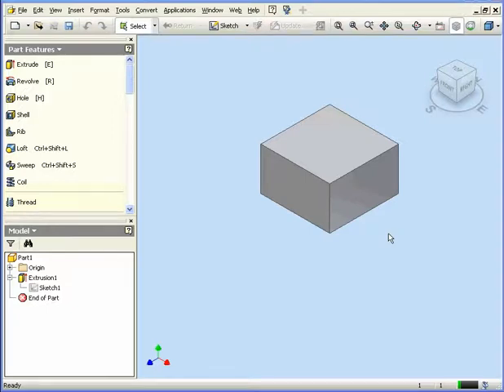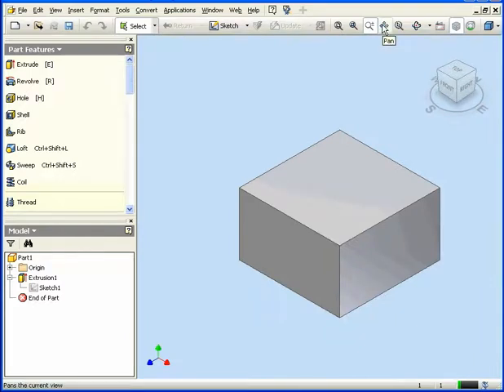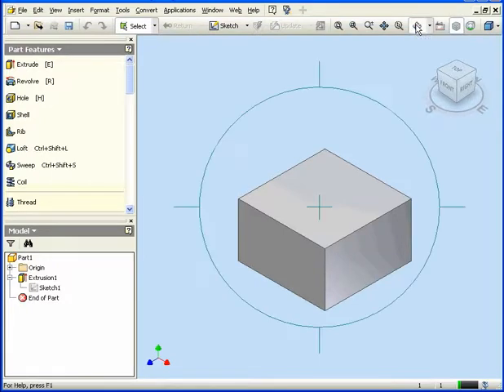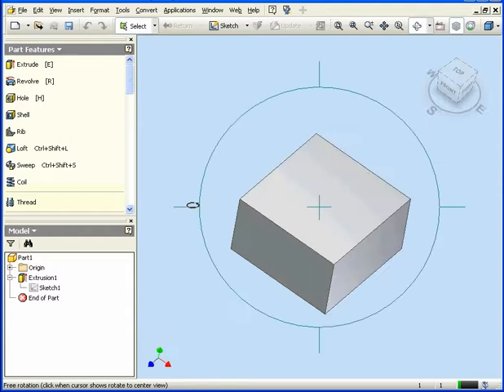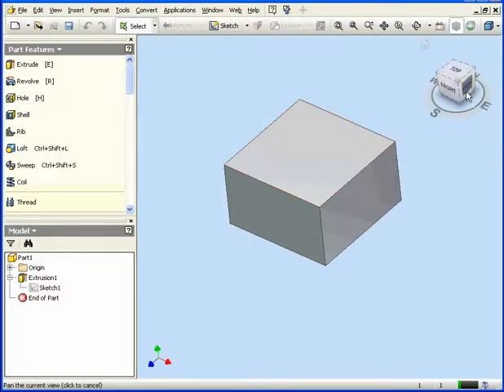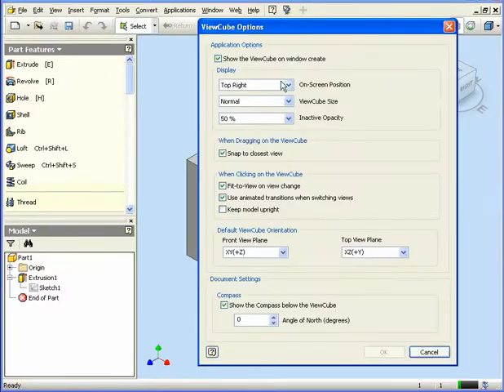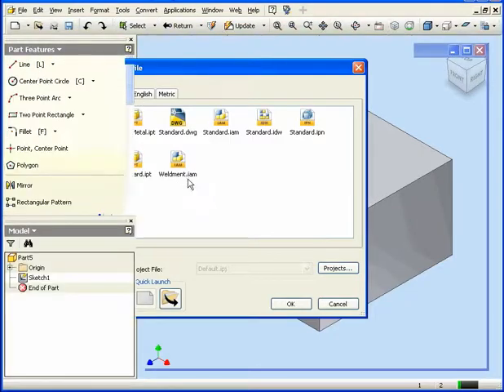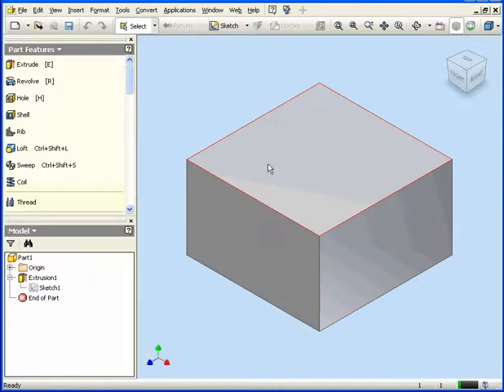04 View Manipulation - Part Design - Autodesk Inventor Tutorial